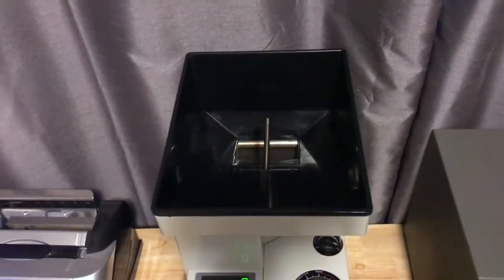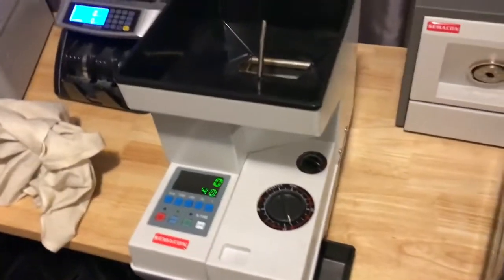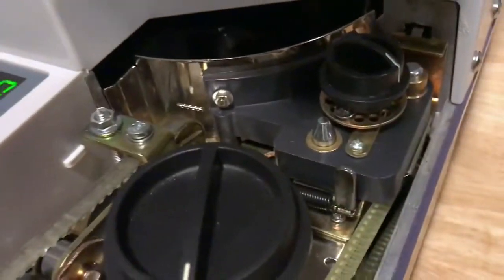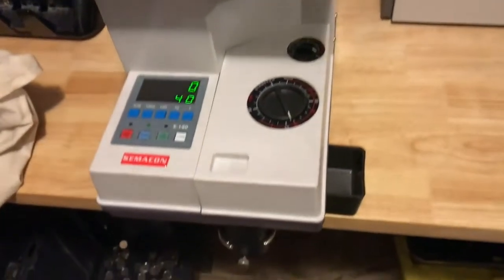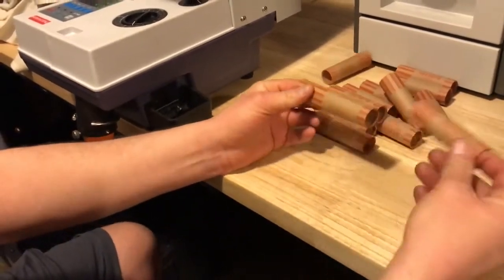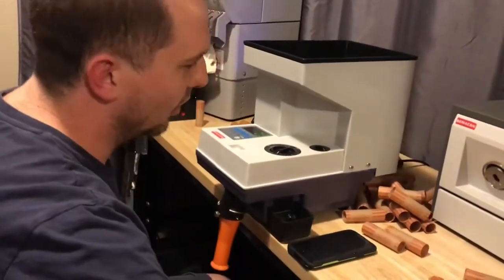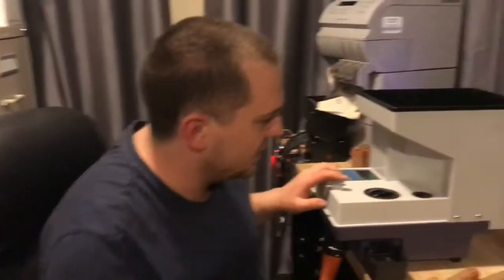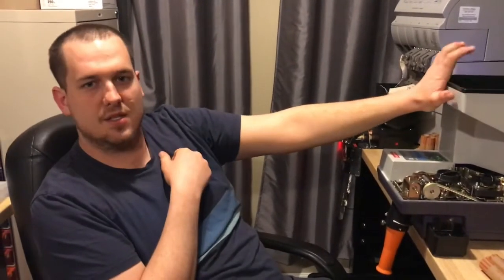VENDING MACHINE BUSINESS - SEMACON S140 REVIEW - ROLLING $1000 IN UNDER 4 MINUTES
In todays video we show you guys a review of our semacon S140. We let you know what we like and don't like about this unit. Also we discuss some of the issues we have with it. If you liked this video, we would recommend also having look at this playlist.

Money Machines:
Semacon Coin Sorter
Semacon Coin Crimper (I recommend just buying the heads that you need)
Van Shelving:
Weather Guard 4 Drawer Cabinet
Weather Guard 8 Drawer Cabinet
Weather Guard 60x60x16 Shelf
Drawer Organizers:

Books I've found helpful:

How to Win Friends and Influence People
Intelegent Investor
Rich Dad Poor Dad
The Wealthy Barber
Rich Dad's Guide to Investing